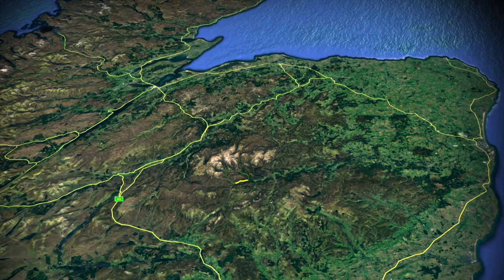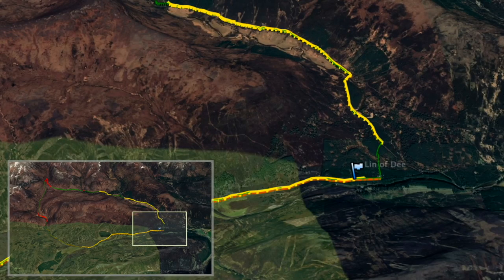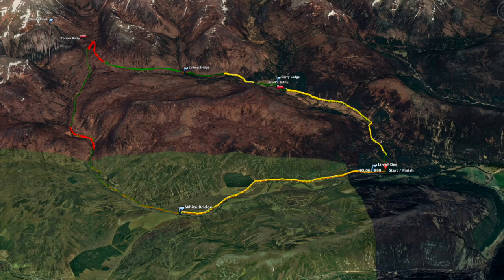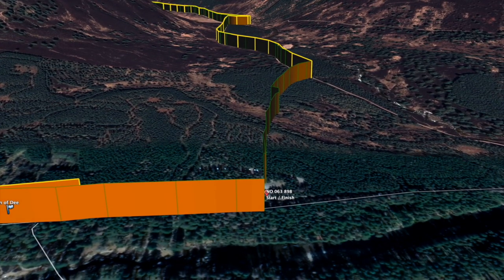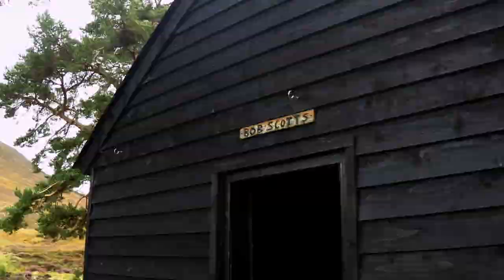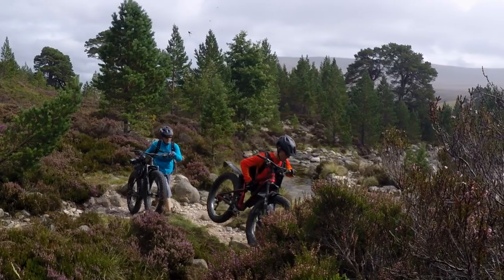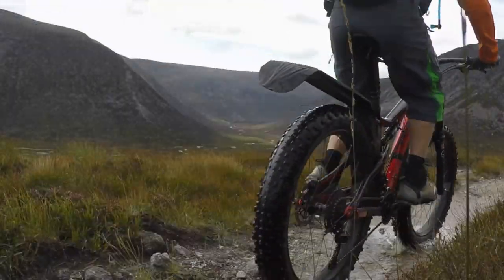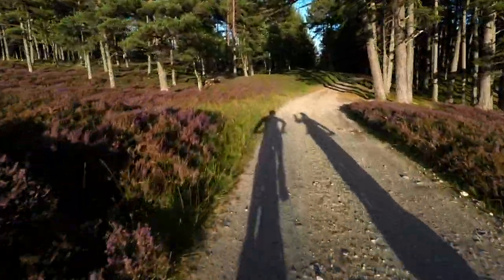Scotland MTB Trails | #5 Two Bothies Loop - Cairngorms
One of Scotland's many awesome MTB trails, this trail starts in the Lin of Dee just west of the Braemar in the south east Cairngorms.
This trail is 26km red / black taking you deep into remote countryside. It visits two bothies; Bob Scott's and Corrour. It can be ridden in a day or over a weekend.

Visit Facebook groups Singletrack Scene and OGMTB groups for all things mountain biking.

Apologies about the sound levels in parts of the video.

Not GMBN, but GoPro includes adventure Scotland highlands Aviemore, some hocking, jump not sending, no crashing, crashes, stack it, brake break components. Fix DIY MTB parts and repair. Some 26’er, a 27.5, a 29’er in fatbike medium frame. Carbon light MTB bike cool shred. Bikepacking cold wet explore shock good bad food. Join network. Wheels route and trail maps downhill fast, pedal up hill hard evoke e-bikes assist enduro. Edit films final cut pro mac performance latest gear. Squamish blue red black double diamond Whistler is pumping 180 360 huck send it. Some gear, learn new idea upgrade